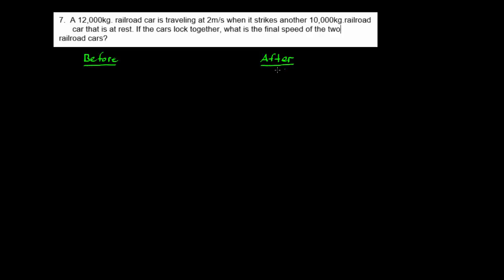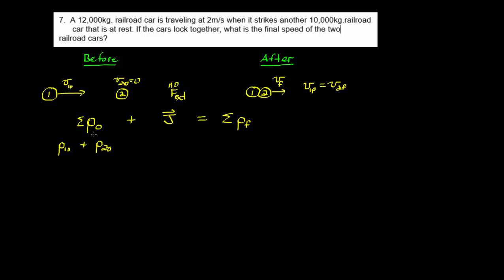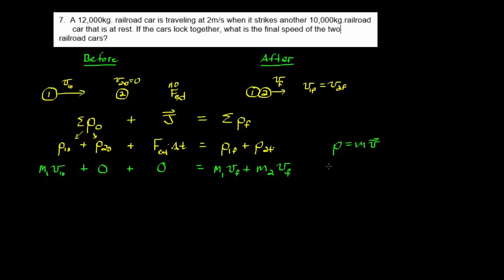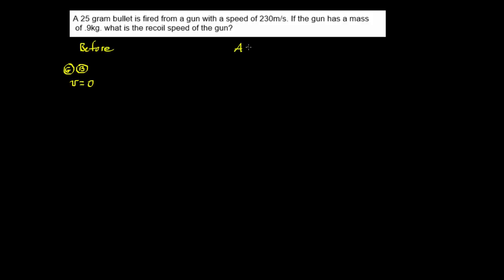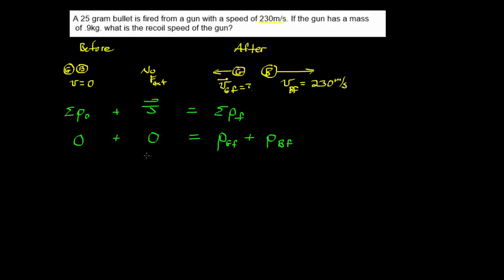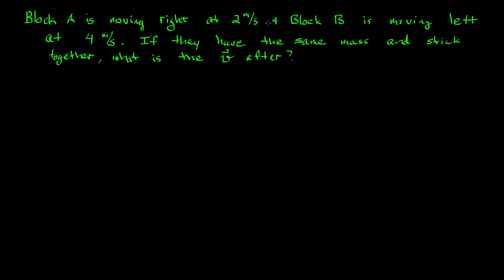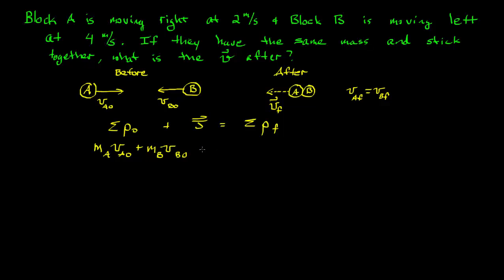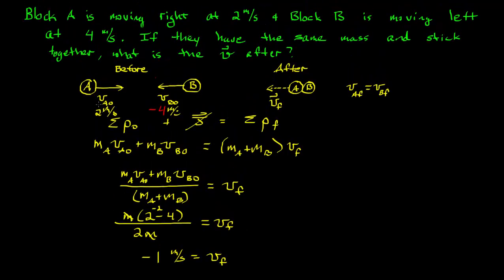5.3 - Momentum Examples